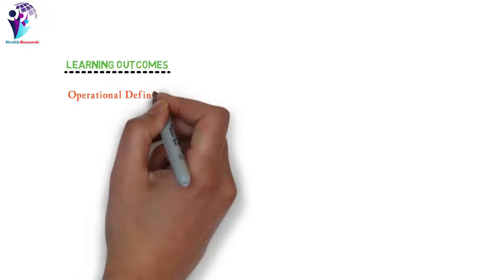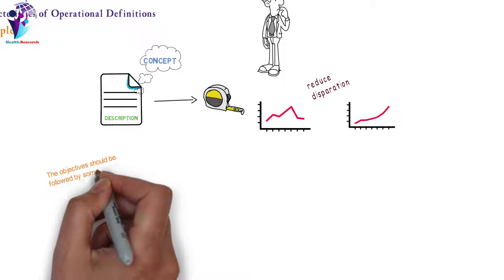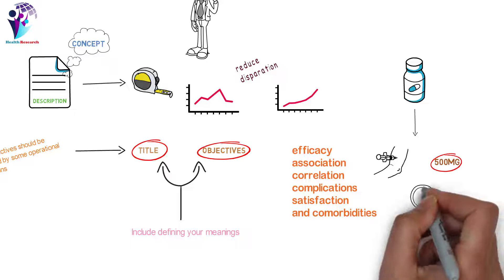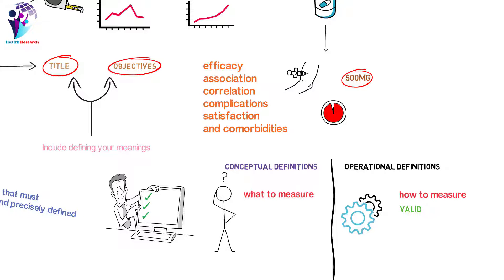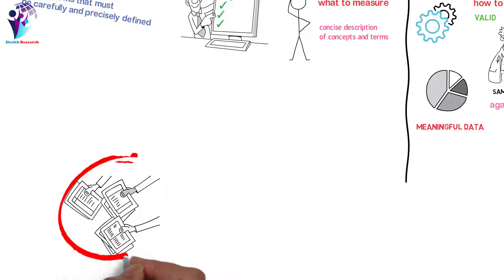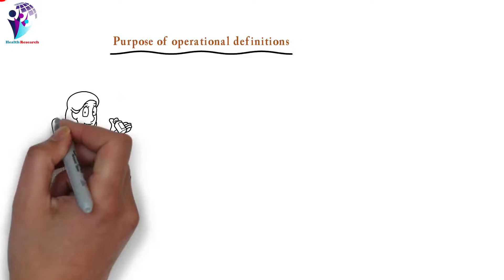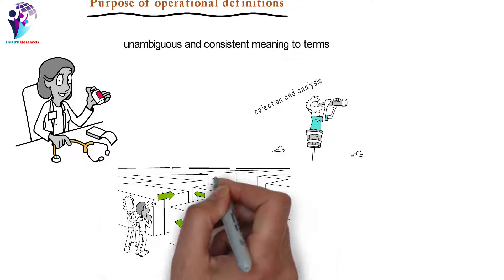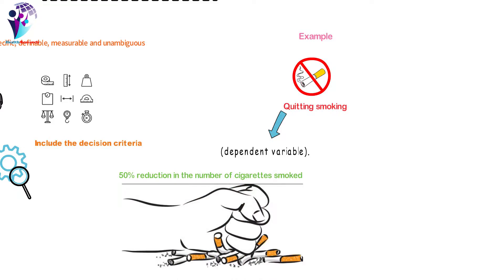What are operational definitions?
What are operational definitions? what are the purpose of operational definitions? what are the characteristics of operational definitions and examples.